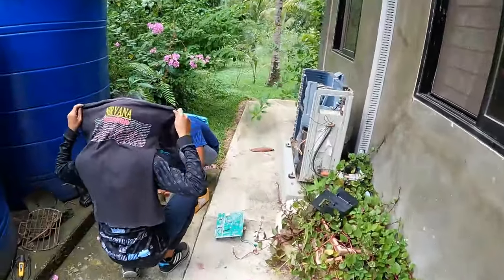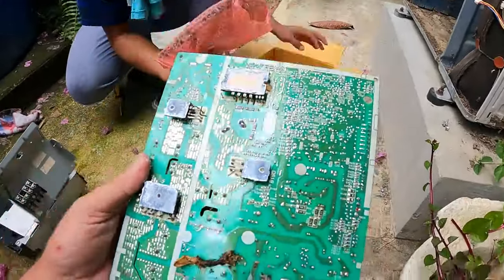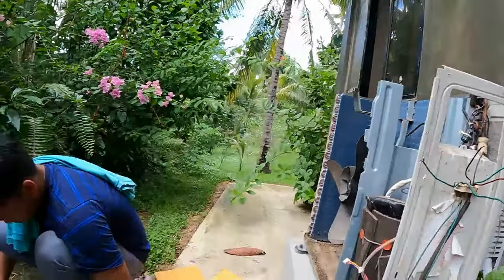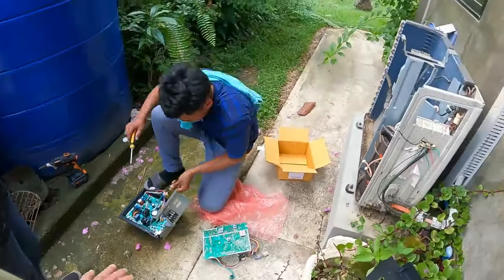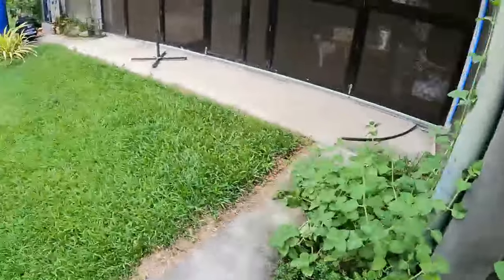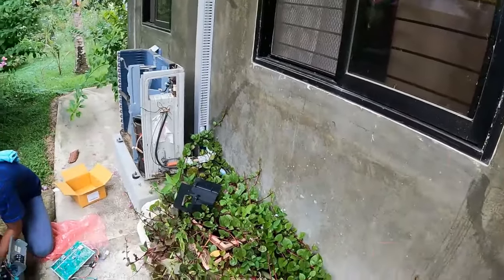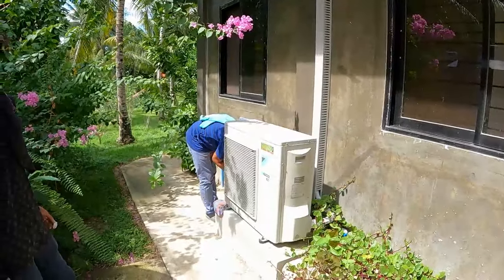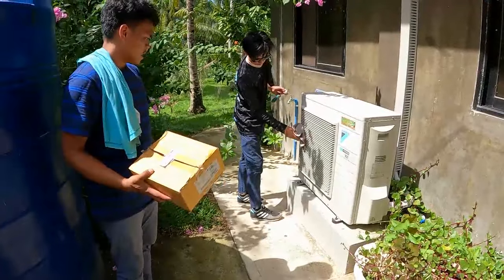Aircon fixed for a new Control Board burnt out from the Gecko